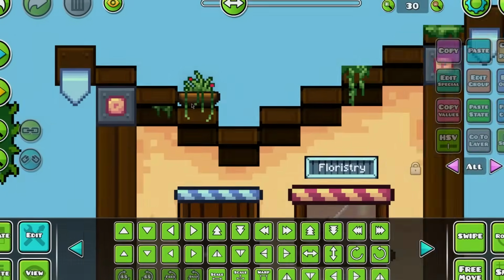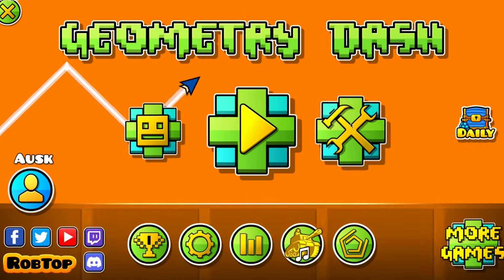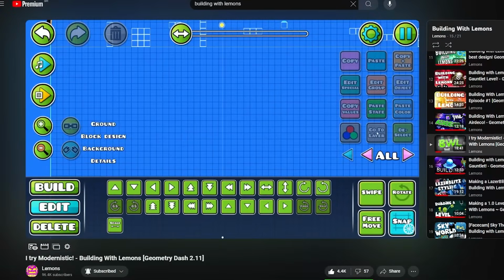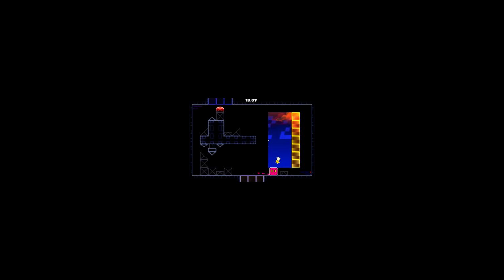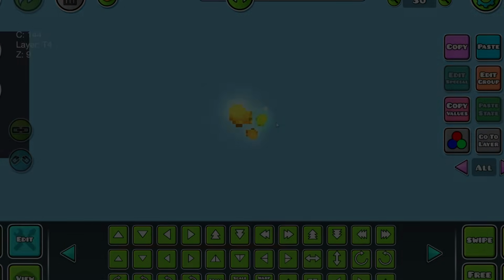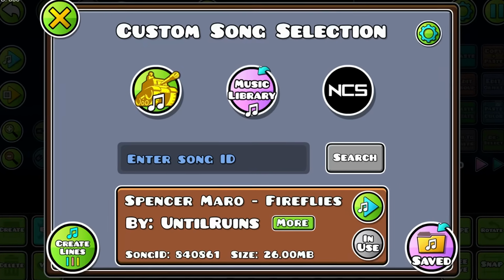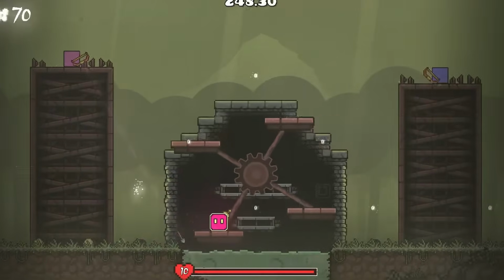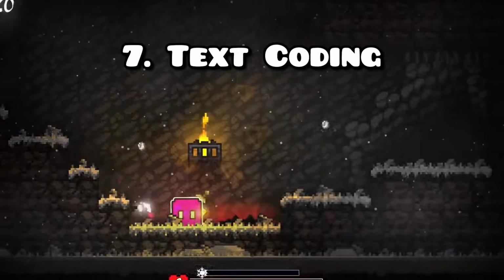7 PRO Building Tips to be a FASTER Creator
It's not any news that building a level can take pretty long, but there are a lot of things you can do to make the process faster and smoother. After my last video on keybinds, I wanted to make one that would be helpful to GD creators in any platform, so here we are! I hope this helps a bit, enjoy :D.

VODs channel:
SOON

"This is love: not that we loved God, but that he loved us and sent his Son as an atoning sacrifice for our sins. [...] We love because he first loved us."
1 John 4:10, 19